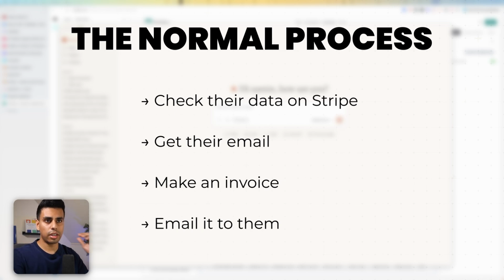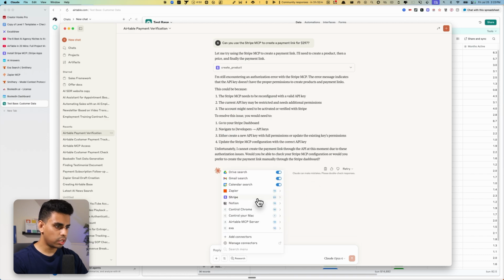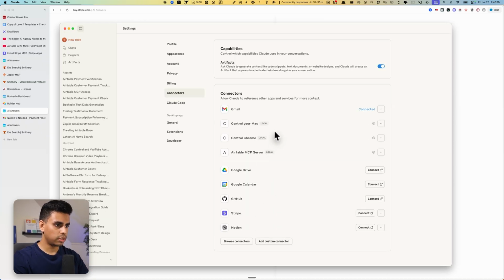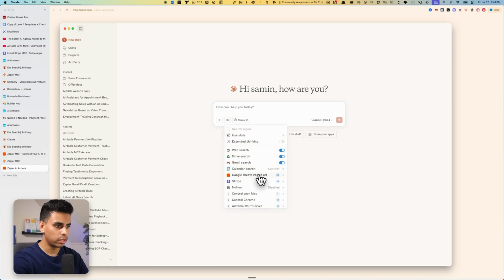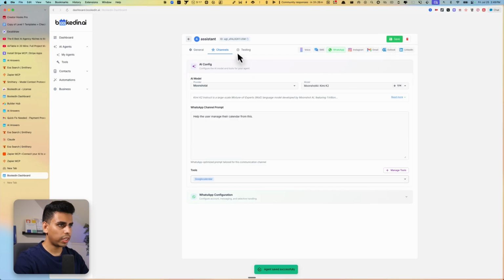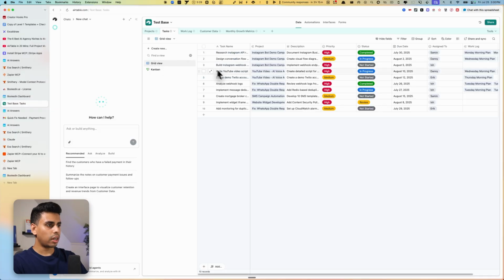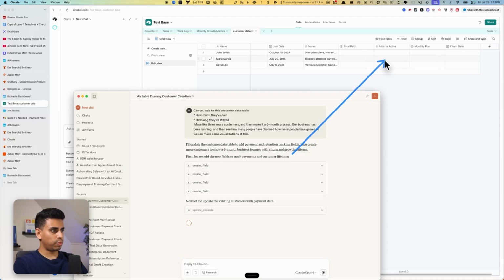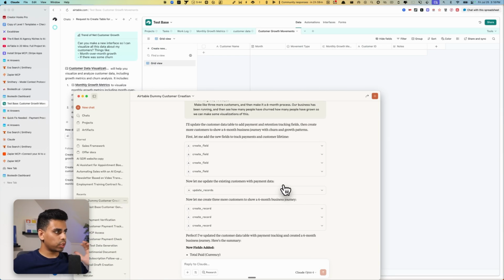The One AI Setup That Will Run Your Entire Business in 2025